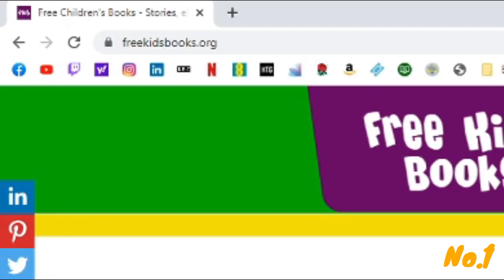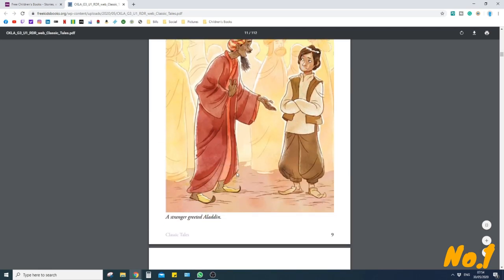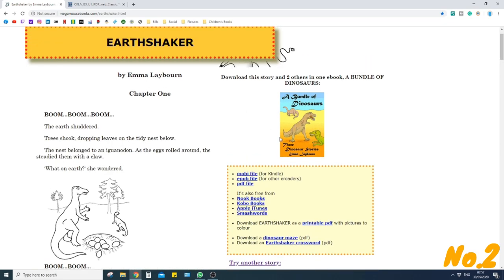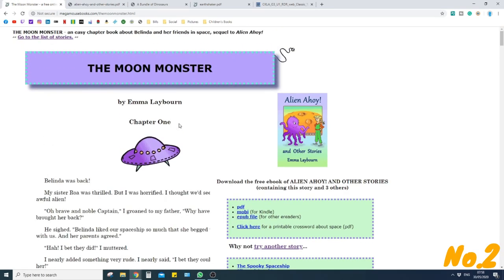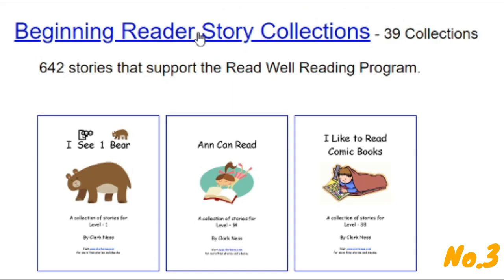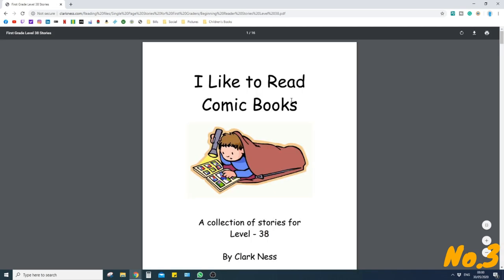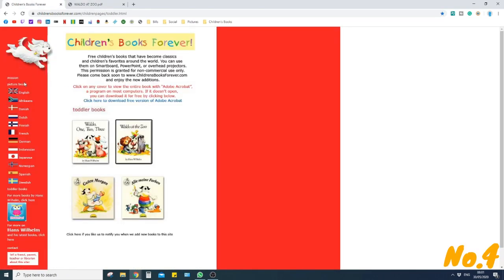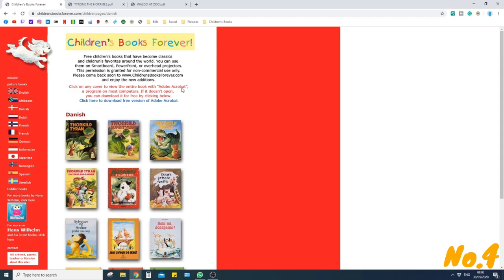4 Websites For Free Children's Books (PDF)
4 great websites to download free PDF children's books!

This video will show you 4 websites - that offer FREE pdf children's books.

Each website is completely free and you do not need to sign up to gain access to their books.

If you have another great website - write them in the comment section below!